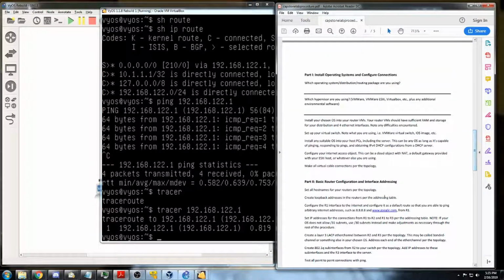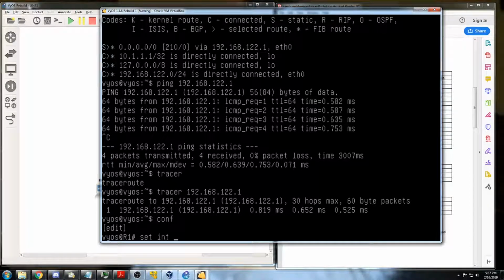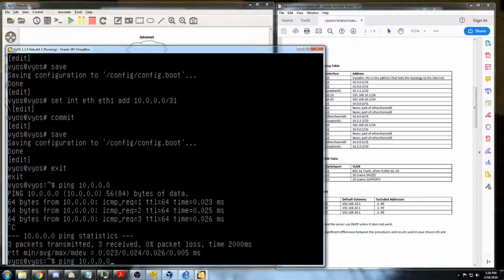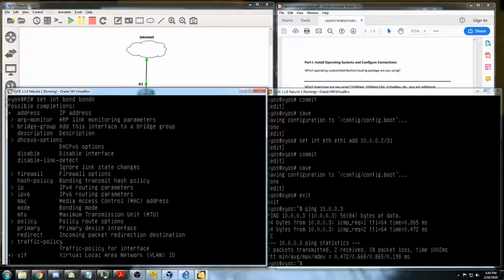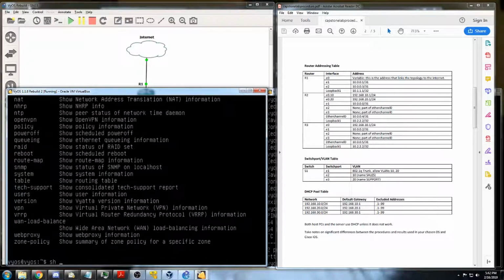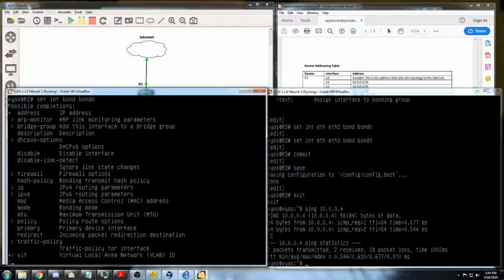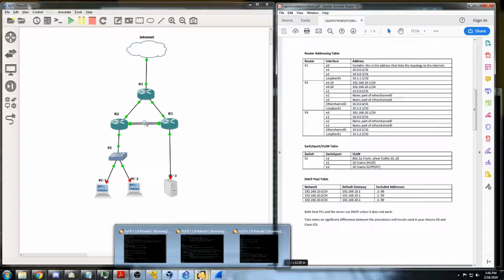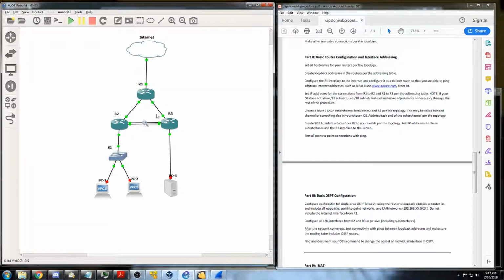VyOS Lab Walkthrough Part 4: Addressing interfaces, port aggregation, router on a stick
Here we finish up addressing our interfaces, set up a layer 3 LACP port-channel, and build 802.1q subinterfaces for inter-VLAN routing.